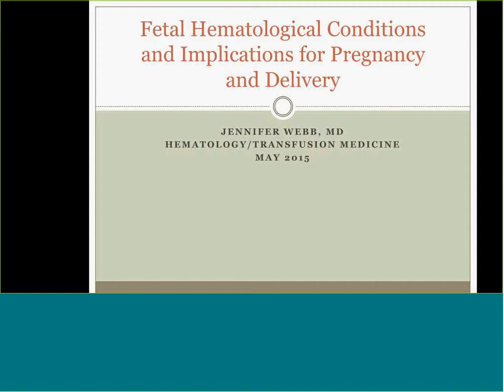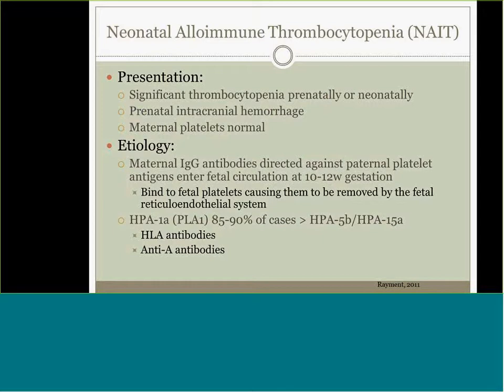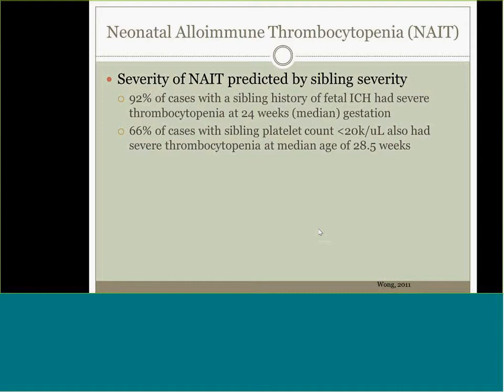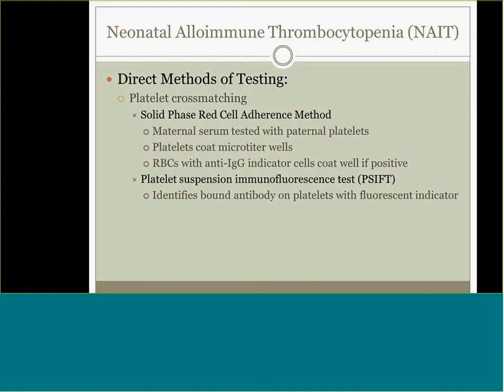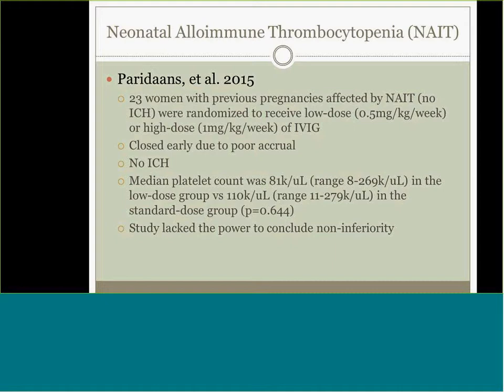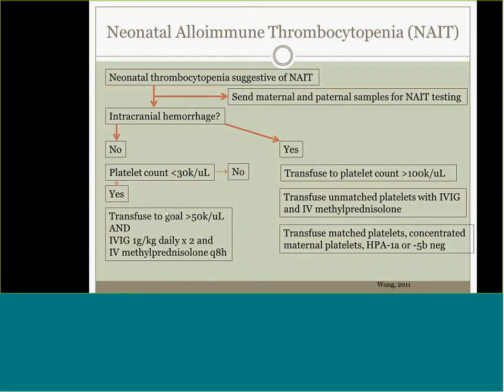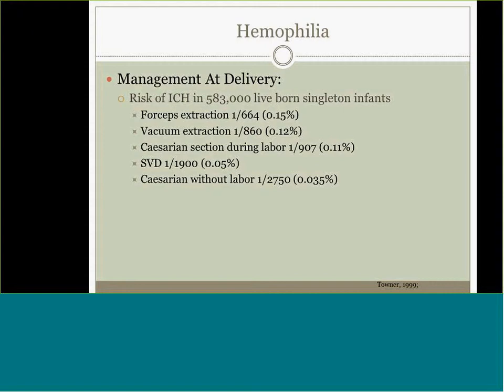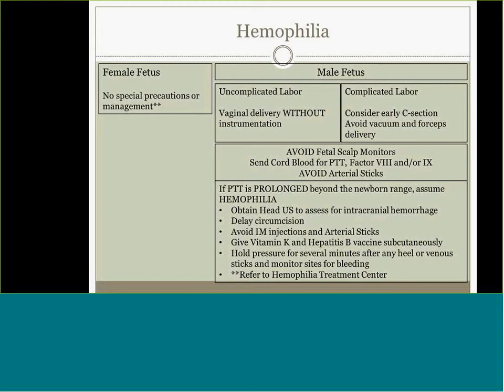Fetal Medicine: Fetal Hematological Conditions: Pregnancy & Delivery Implications